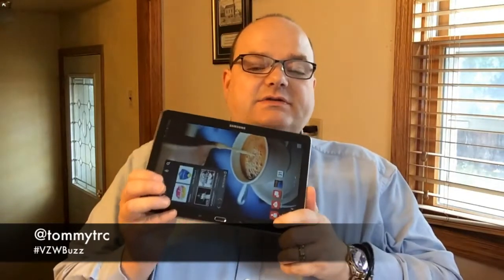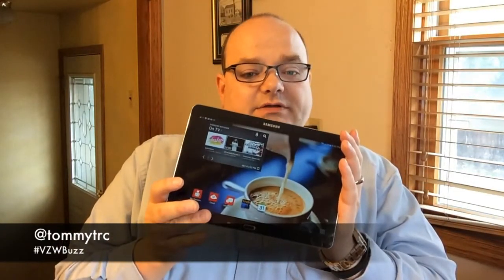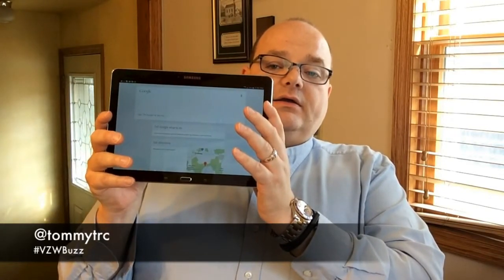TommyLog TECH - Samsung Galaxy Note 3 vs Galaxy Note 10.1 2014 Ed.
OK kids, for today’s TommyLog Tech I take a look at the Samsung Galaxy Note 3 and the Samsung Galaxy Note 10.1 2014 edition in a non-techie side-by-side comparison.

The first big difference you will notice between the 2 devices is the screen. The Note 3 has a 5.7” inch screen with Note 10.1 having a, you guessed it, 10.1 inch screen. Both screens are just amazing. The Note 3’s screen is a super AMOLED 1080 x 1920 vs a “Super Clear” LCD 1600 x 2560 for the Note 10.1. I have no idea what Super Clear LCD really means, but if it means gorgeous, then that’s spot on. Both the screens are just bright and awesome!

The cameras on each device are a bit different too. The rear-facing camera on the Note 3 is 13 MP while that of the Note 10.1 is 8 MP. Both have nice flashes and have 2 MP front facing cameras perfect for video chatting like Skype. The Note 3 does allow you to take amazing 4K video while the Note 10.1 is limited to 1080p video. I’m not a big camera buff, so telling the difference between the 2 cameras wasn’t that obvious.

Of course, another huge difference is the weight and battery size. The Note 3 weighs in at less than 170 grams while the Note 10.1 maxes out at almost 550 grams. All that extra weight is screen hugeness and battery. The battery in the Note 10.1 is over 2.5 times the size of the Note 3, which is needed to illuminate the screen in all its glory! I can get a full days worth of usage out of the battery from the Note 10.1. With the Note 3 I just can’t seem to get that much time out of it. I get 7-8 hours max and that's on a good day. I do have plenty of notifications going on, your mileage will very.

Both the Samsung Galaxy Note 3 and Note 10.1 share the exact same CPU, graphics processor and RAM. Both models came with Verizon’s signature 4G LTE service for browsing and internet access anywhere, anytime.

While both devices share the exact same version of Android OS, v 4.4.2, one feature that's missing from the Note 3 is the ability to create user accounts. The ability to create users accounts has really been a huge deal. I can safely give the Note 10.1 to Emma or any of the other kids with out fear that they will goof up my settings, read emails or sent social media postings behind my back.

Both the Samsung Galaxy Note 3 and Samsung Galaxy Note 10.1 are totally Tommy Approved!

For more information on how to get your very own Samsung Galaxy Note 3 from Verizon, Here's a
For more information on how to get your very own Samsung Galaxy Note 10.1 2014 edition from Verizon, Here's a